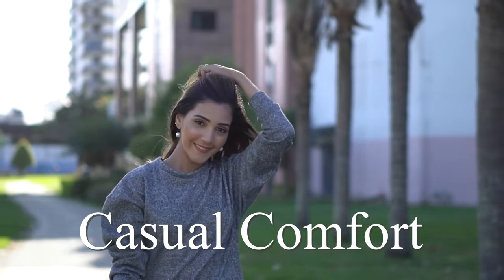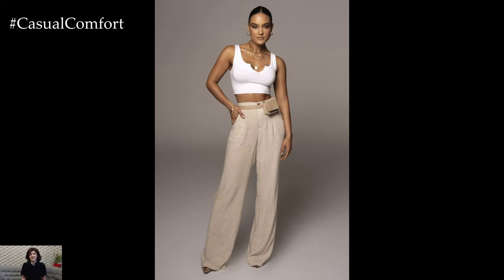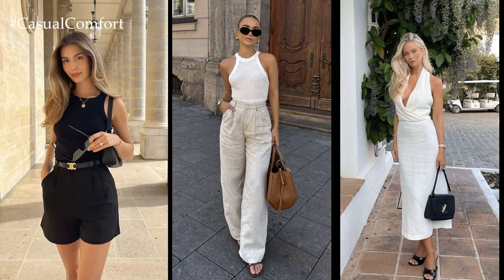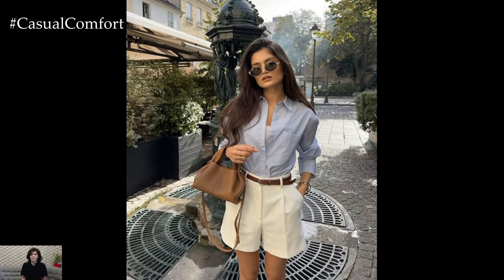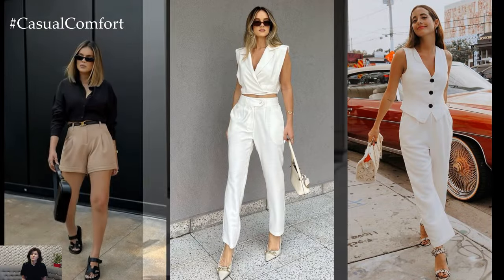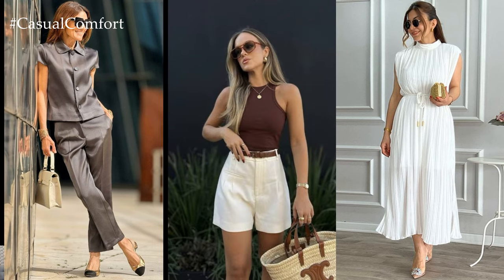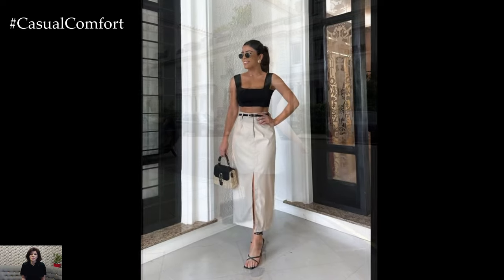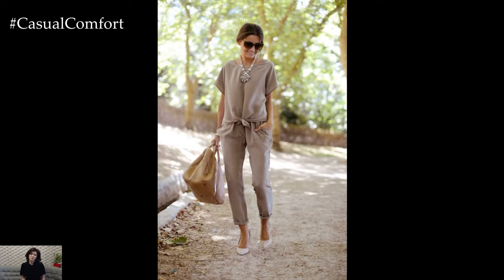Old Money Aesthetic Outfit Inspiration: Timeless Elegance for Modern Wardrobes | 2024 Fashion Trends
Dive into the world of old money aesthetic with our outfit inspiration video! In this guide, we'll show you how to effortlessly incorporate the timeless elegance of old money style into your everyday wardrobe. From sophisticated blazers and tailored trousers to luxurious fabrics and classic accessories, each outfit exudes refined charm and sophistication. Join us as we explore the essence of old money fashion and discover how to add a touch of vintage glamour to your modern look.